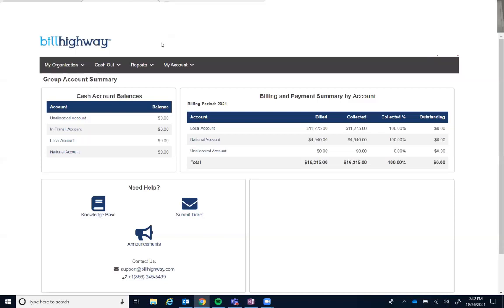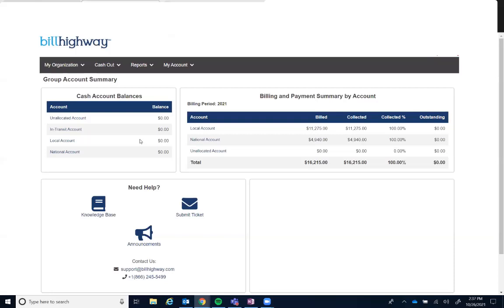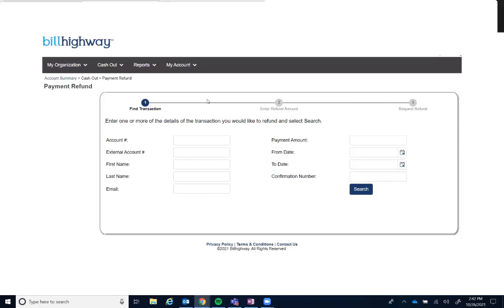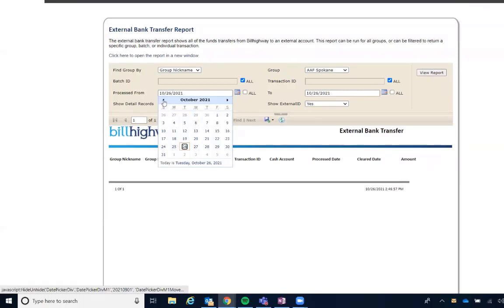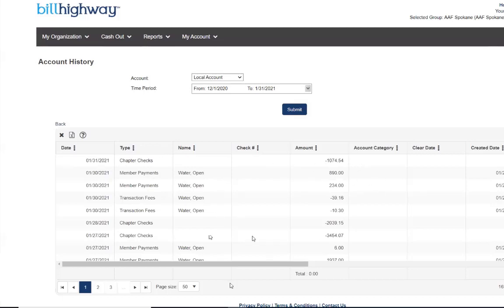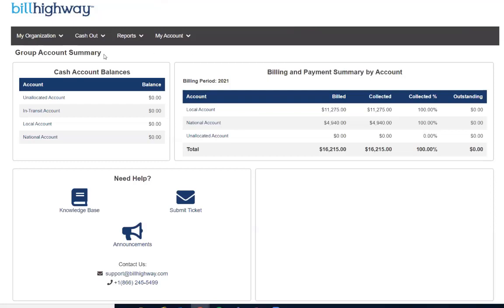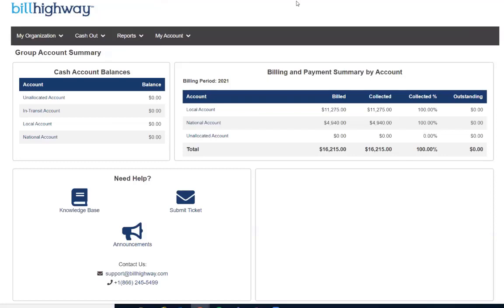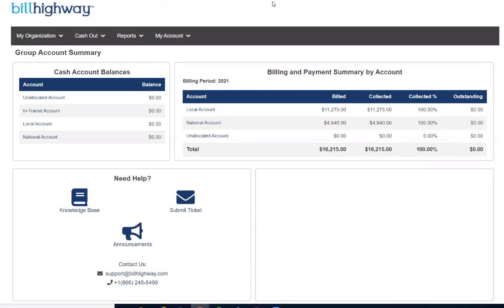AAF Billhighway webinar 10.26.21